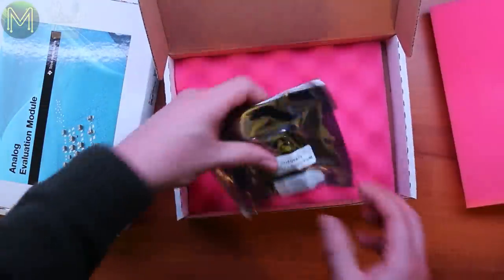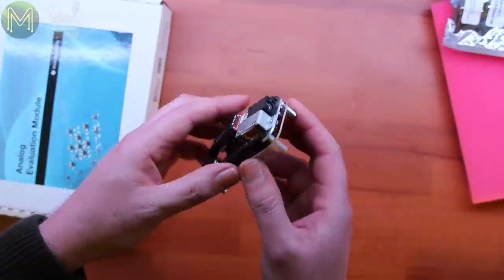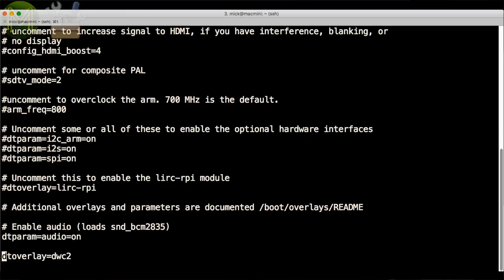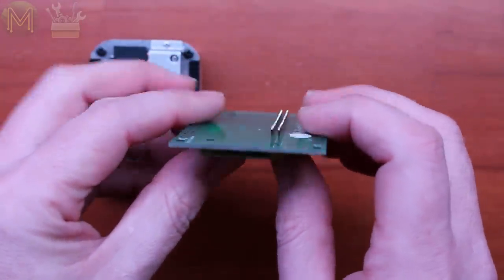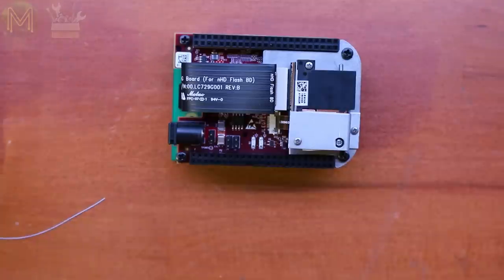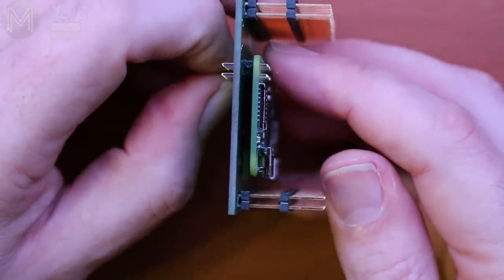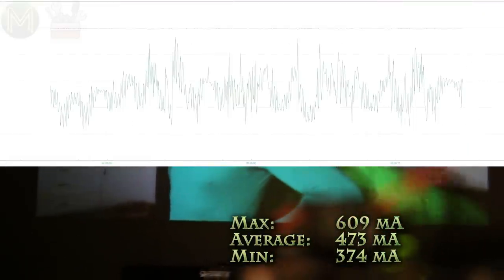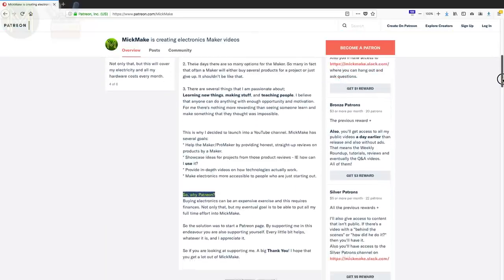#210 Build a Pi Zero W pocket projector! // Project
Make a pocket projector based on the DLP2000EVM and Raspberry Pi Zero W! Nice!